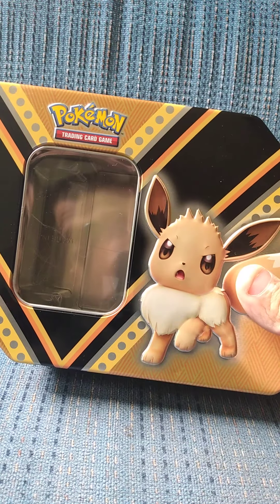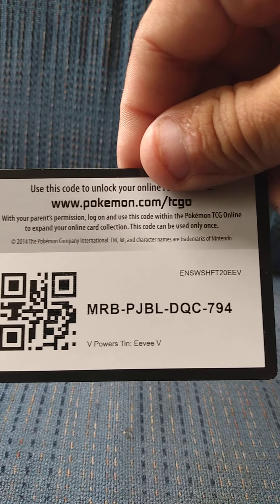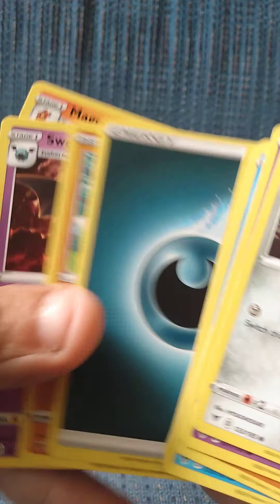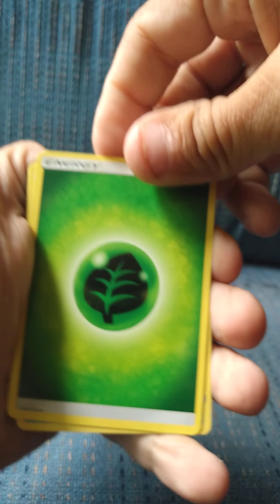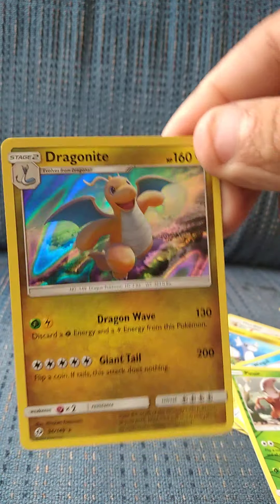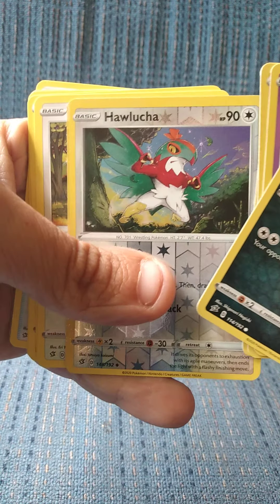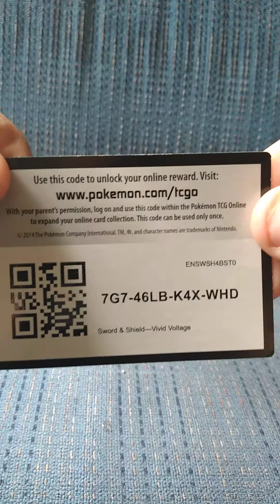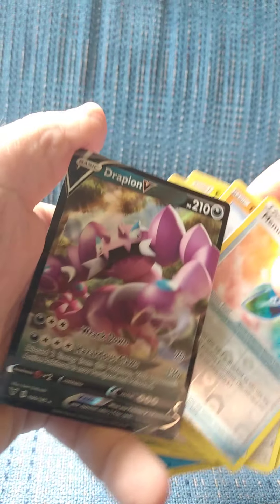Pokemon Eevee tin opening